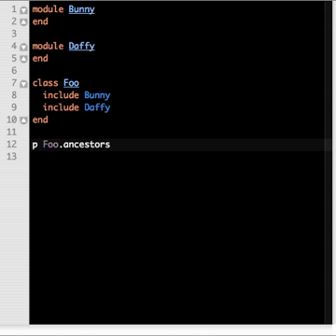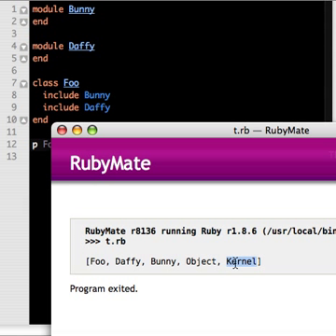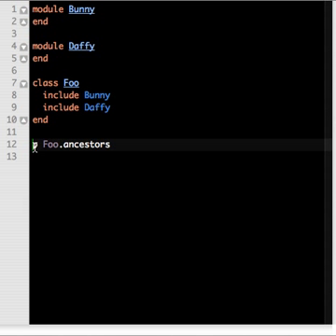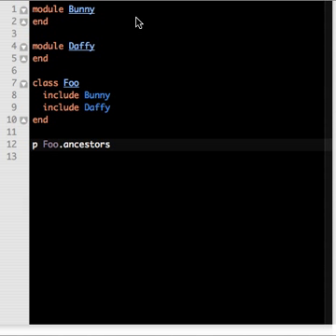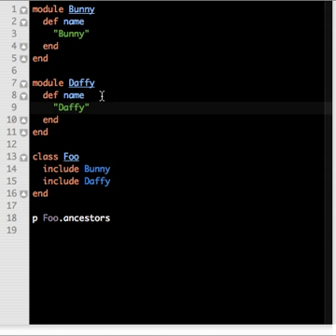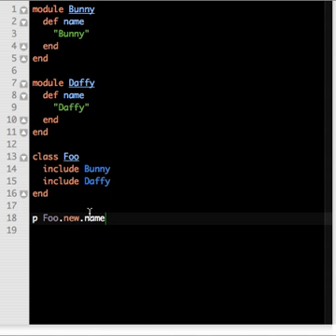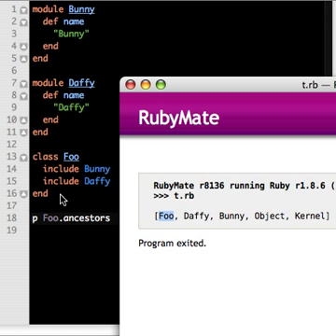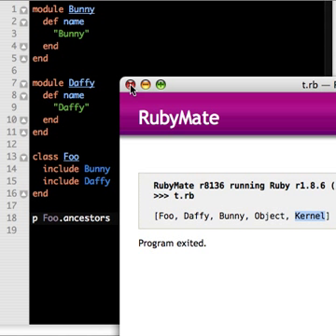Method lookup in Ruby